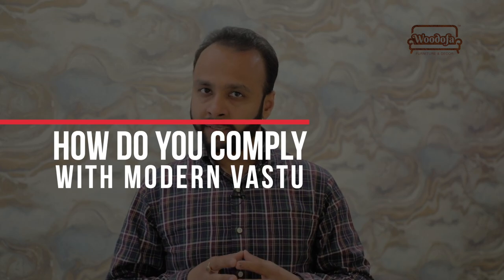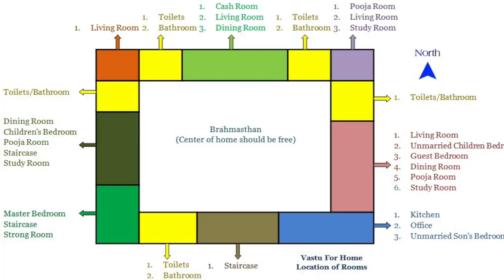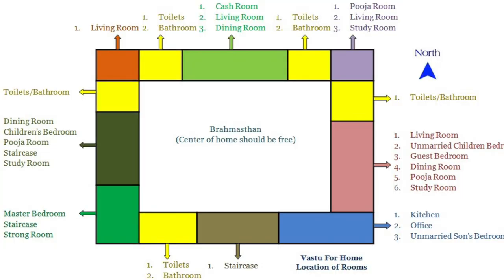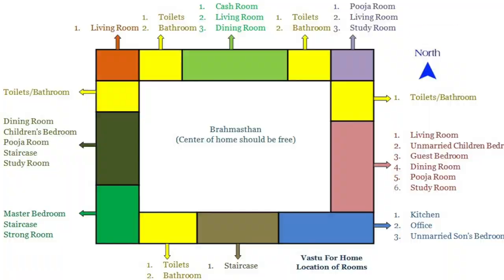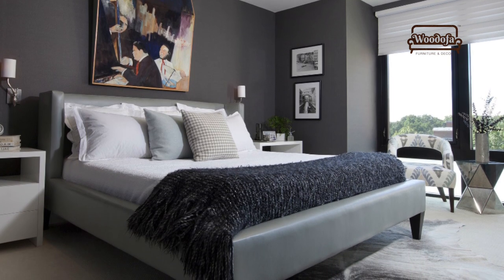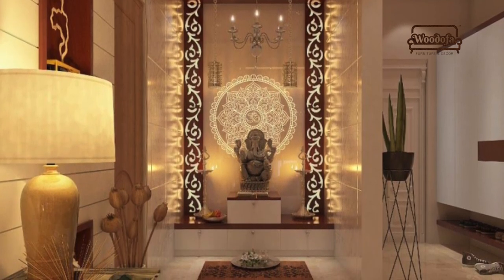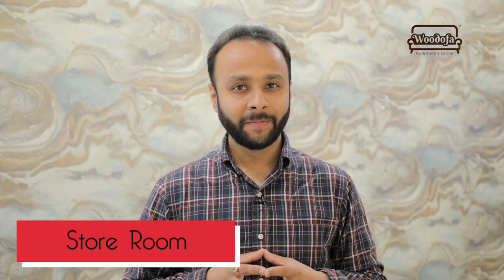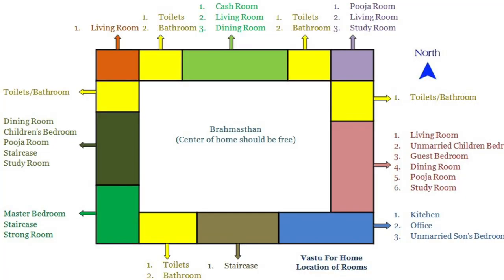Modern Vastu Shastra | Indian Home Vastu | Woodofa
Vastu takes a major part in designing and decorating your home. The co-founder of Woodofa, Mr. Shashank Jain, shares his knowledge and ideas about taking care of Vastu in today's modern spaces. Mr. Jain talks in detail about using minimal furniture, proper air, light, and water sources to create positive energy in the house. The video also talks about the Master bedroom position, pooja room, kitchen, study area, kids bedroom, and washroom areas according to Vastu and directions. So if you are going to buy a new home or want to check the Vastu conditions of your current abode, check this video out now!